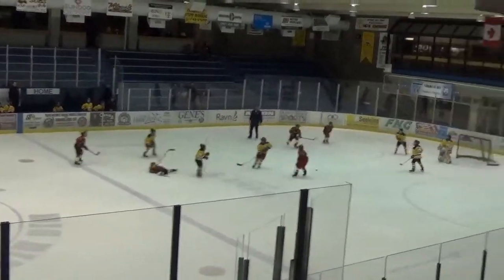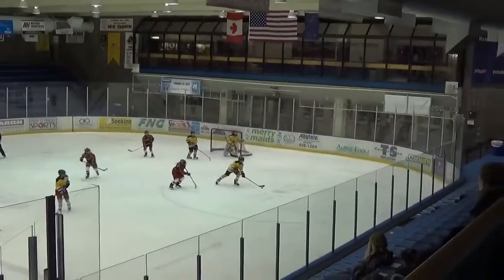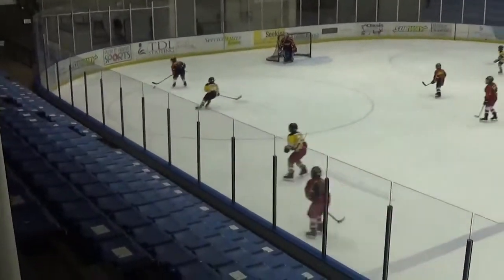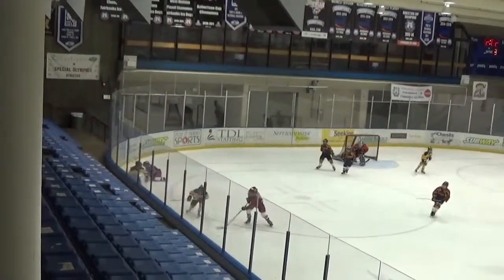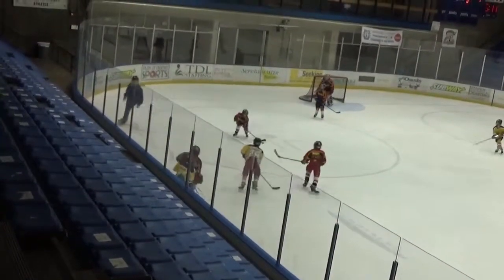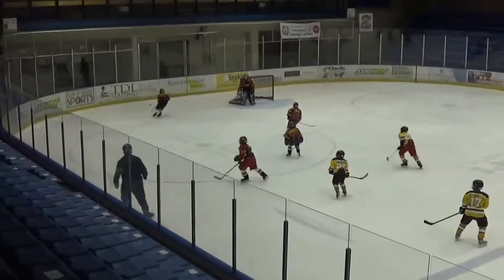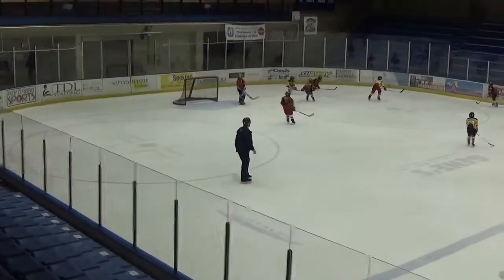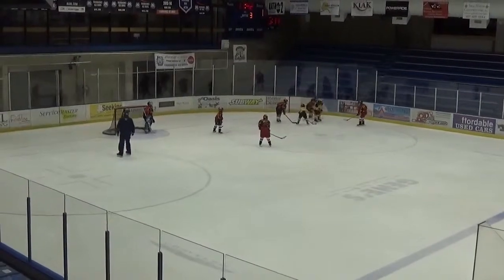20151210 v FAHA Squirts tier 3 3rd